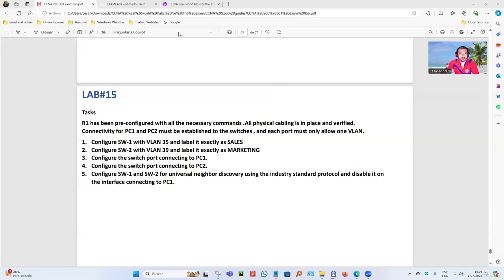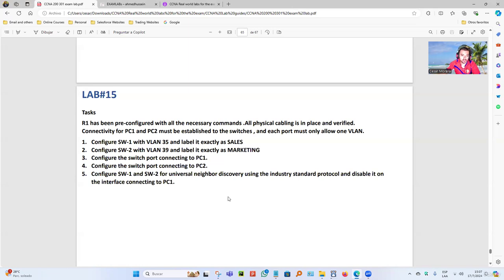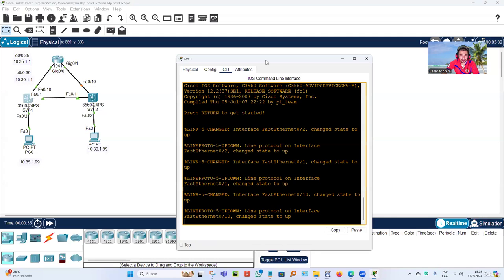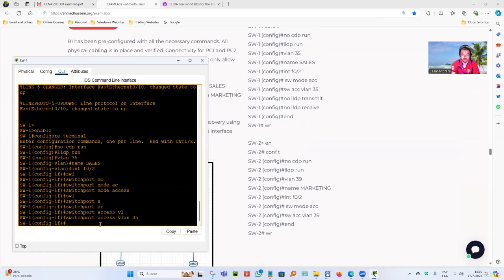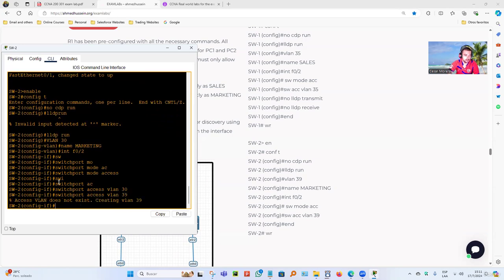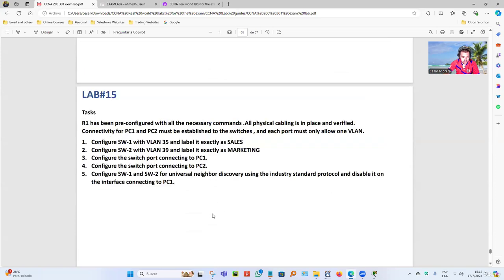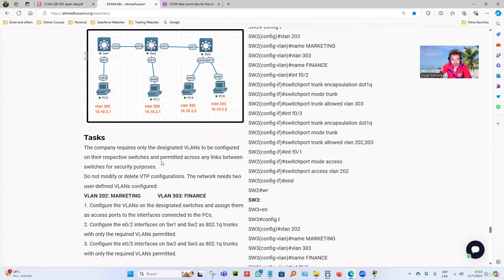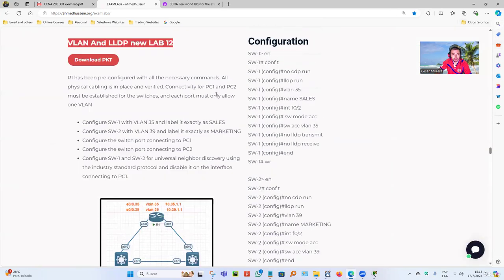23 VLAN And LLDP new LAB 12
23 VLAN And LLDP new LAB 12